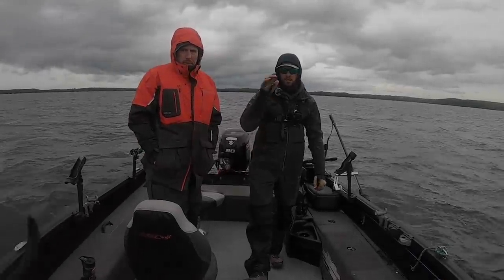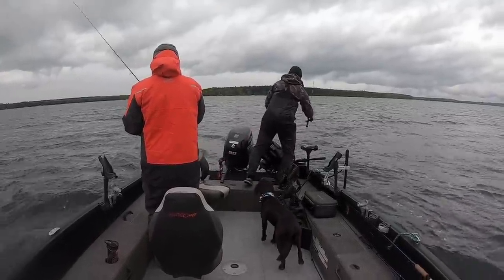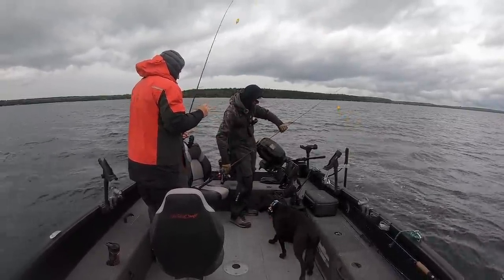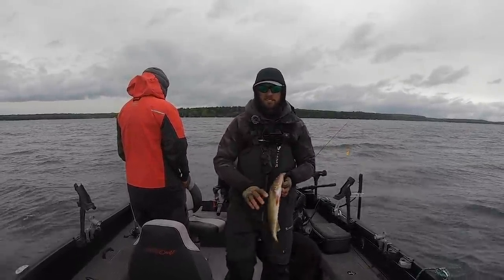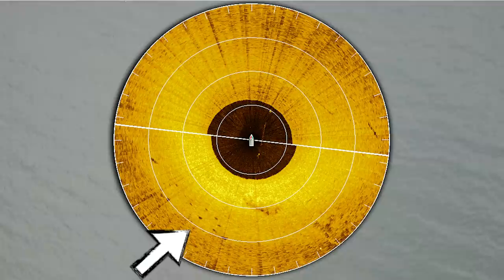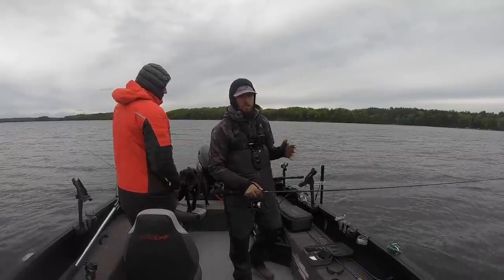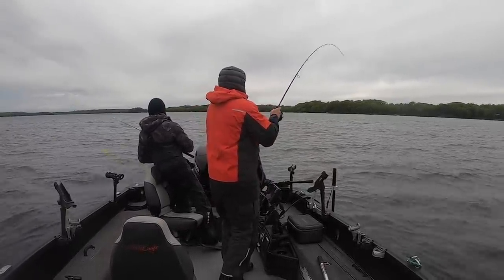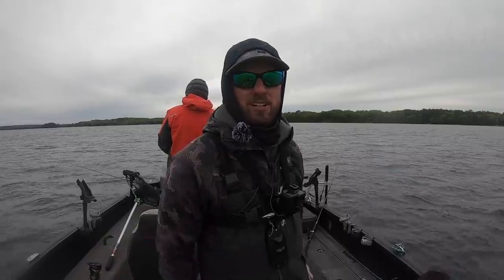CRAZY Video Game Walleye Fishing - 360 Walleyes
In todays video we are doing some spring/ Early summer walleye fishing during a missive cold front. When fa ed with a cold front it is important to keep your lure in a fishes face for a longer duration in order to get bit. In this video I showcase just how effective Humminbird Mega 360 can be! We are using slip bobber to catch walleyes that are using a weed edge and the 360 is the perfect tool to find them and follow them!